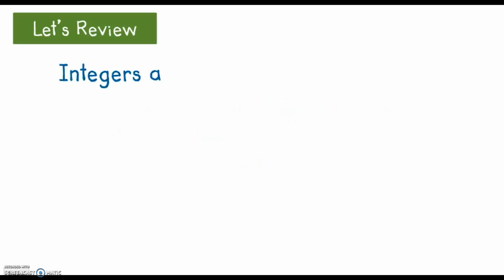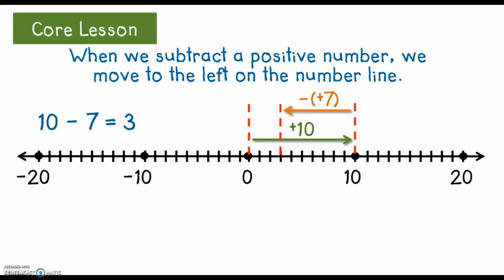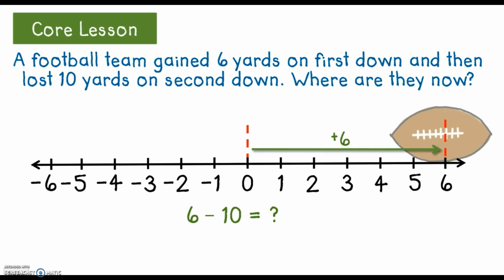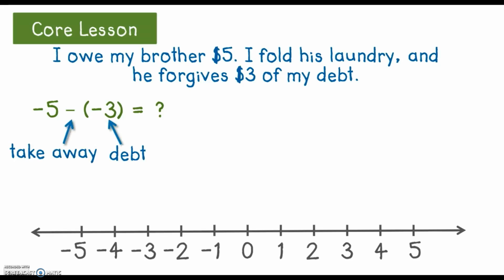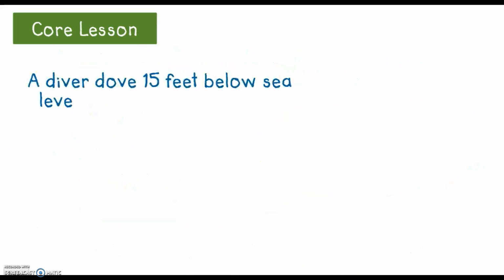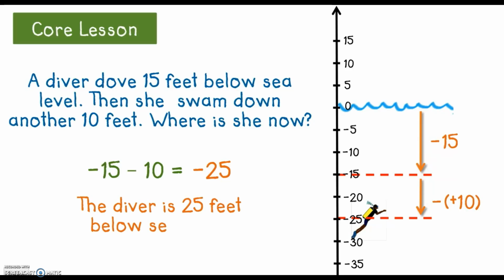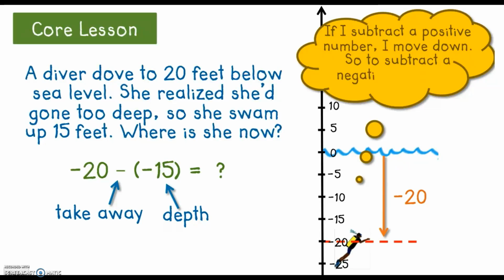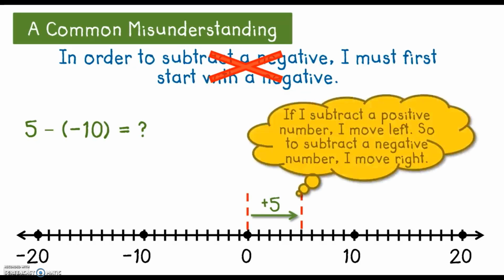Subtracting Integers on a Number line